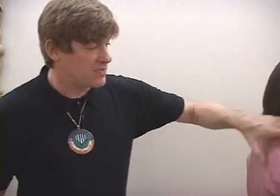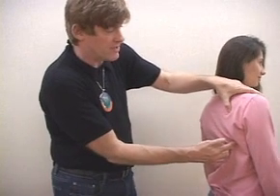matrix 2 point new